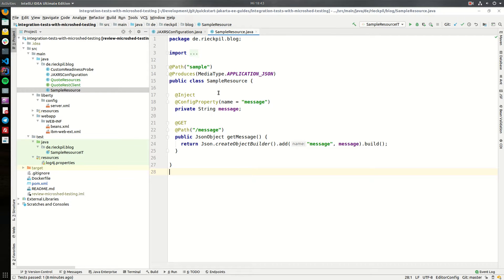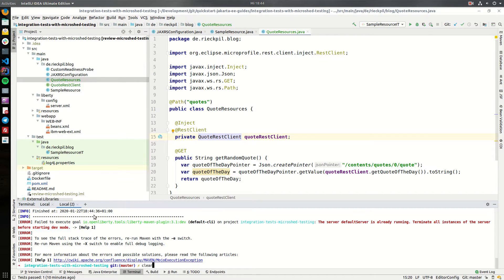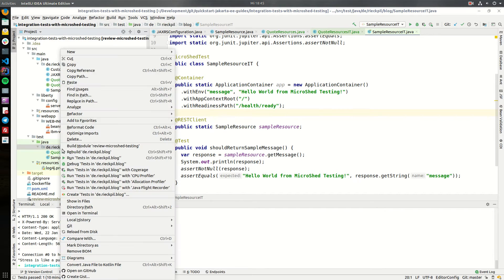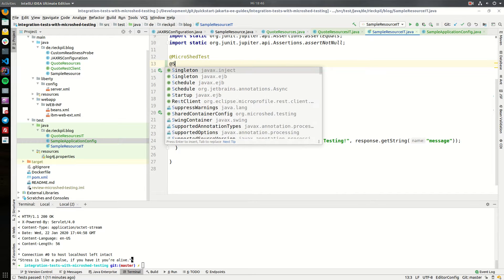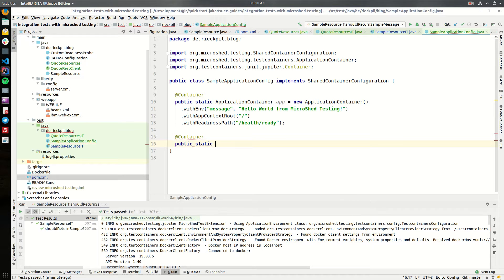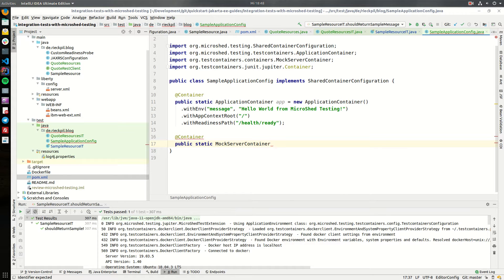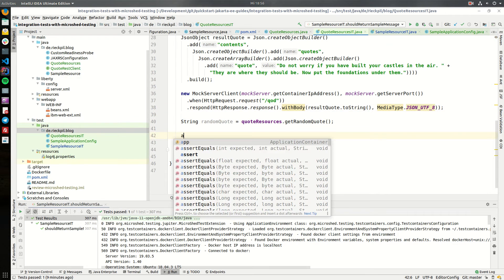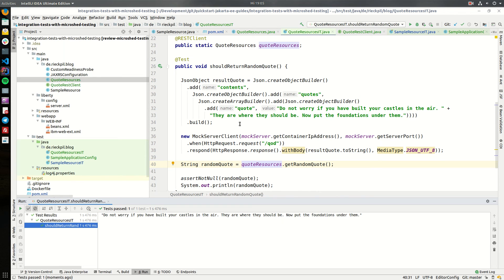Mocking External Services - Jakarta EE Integration Tests with MicroShed Testing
Learn how to write integration tests for your Jakarta EE application with MicroShed Testing and Testcontainers. This part demonstrates how to mock HTTP calls to external services using a Mockserver container.